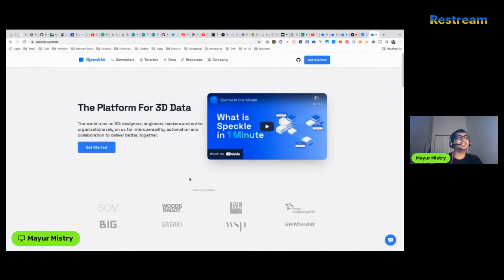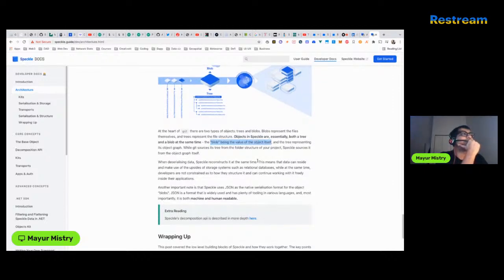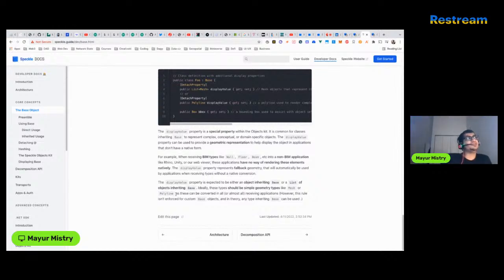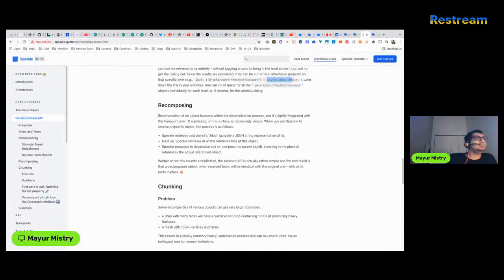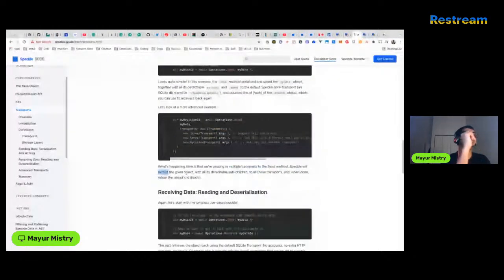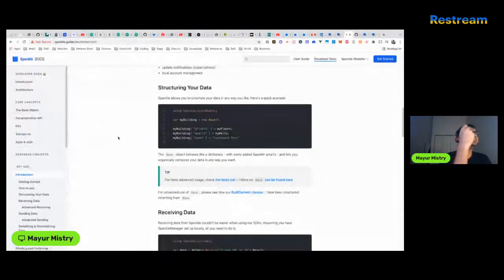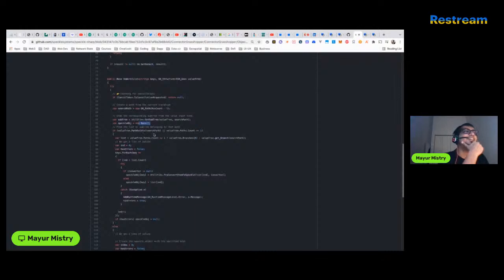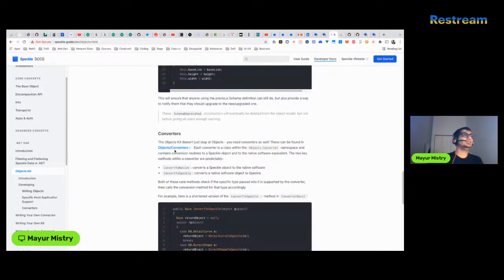L96 - (Colearn) Speckle Docs Review and Hackathon Prep Part 1